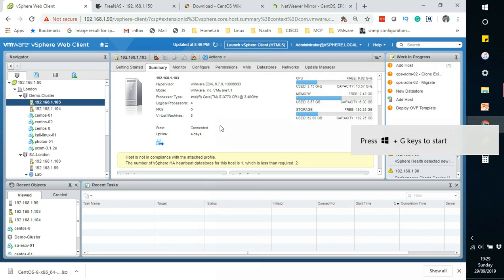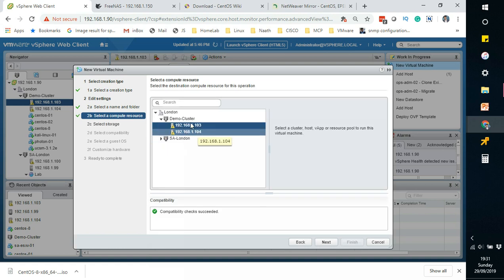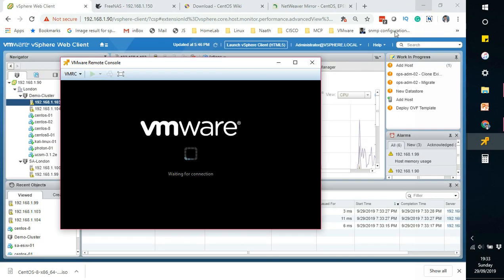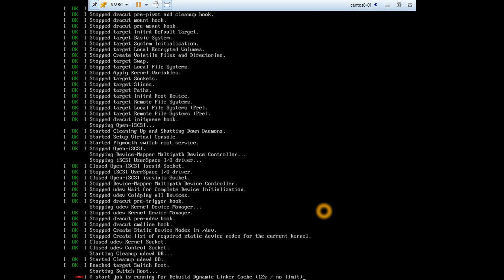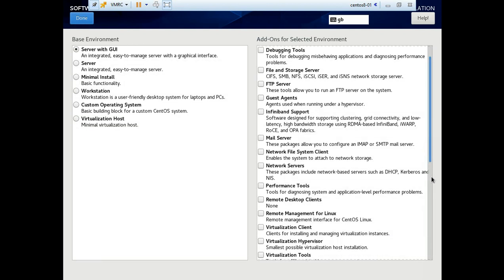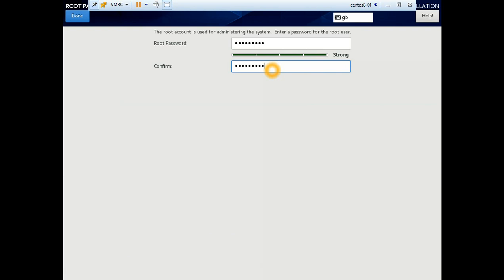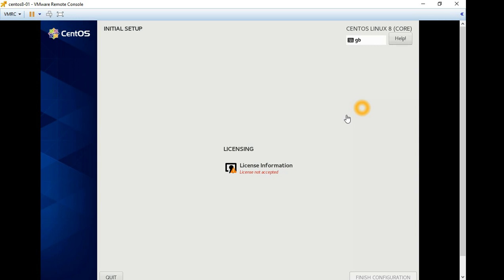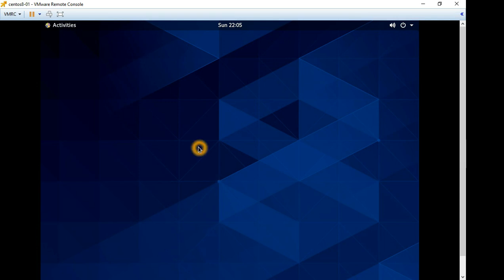Installing CentOS 8 Step by Step on VMware vmware tutorial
Installing CentOS 8 Step by Step on VMware